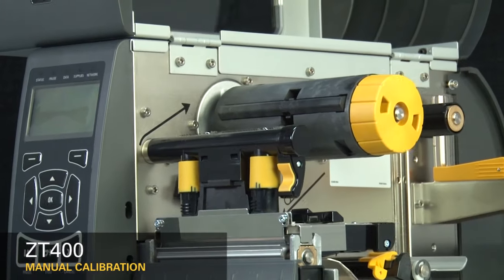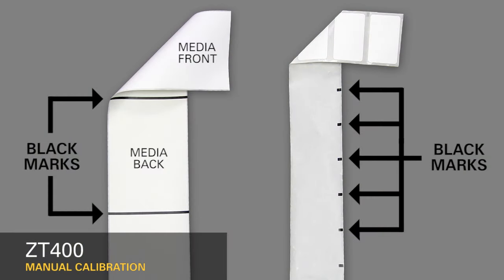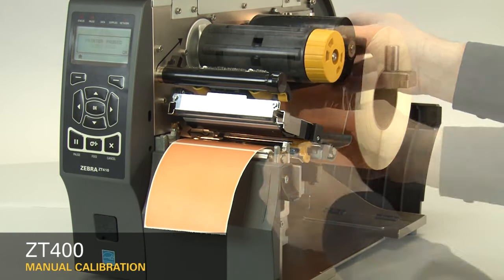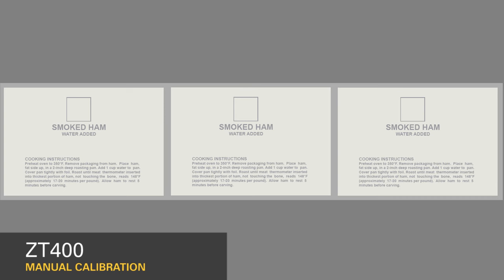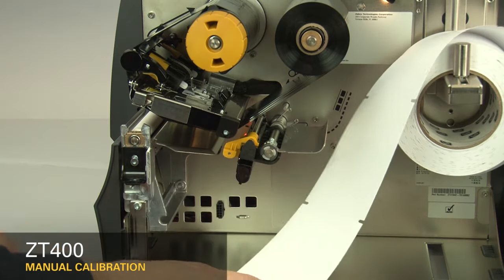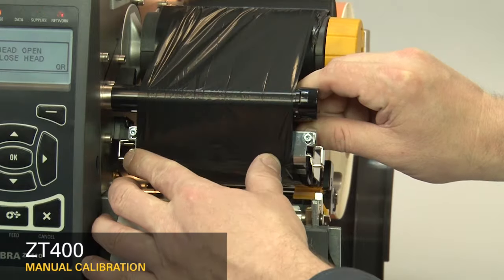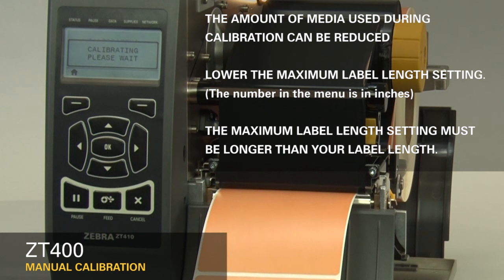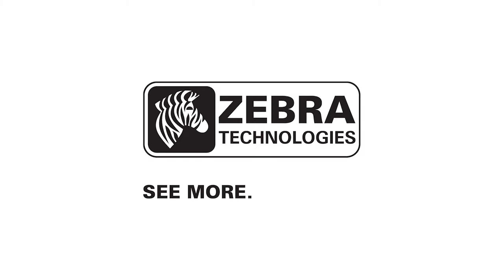Zebra ZT400 Series: How-to Manually Calibrate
Learn how-to manually calibrate the ribbon and media sensors on the Zebra ZT400.
For more information on the ZT410 Series printer, visit our